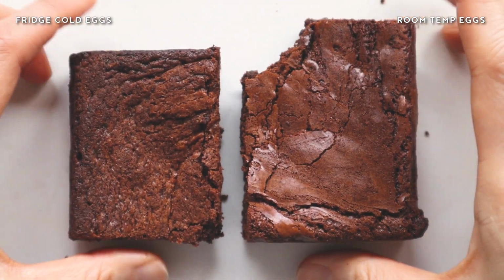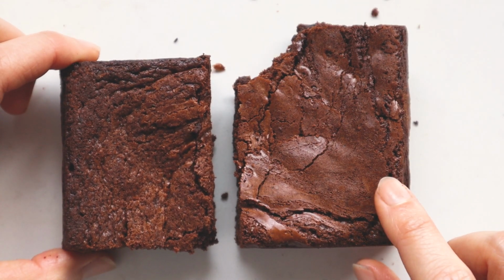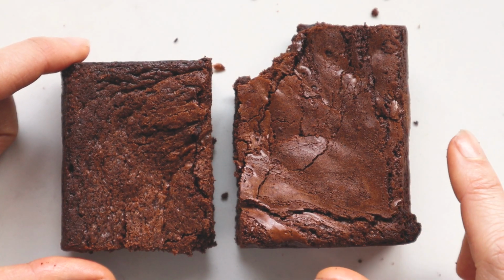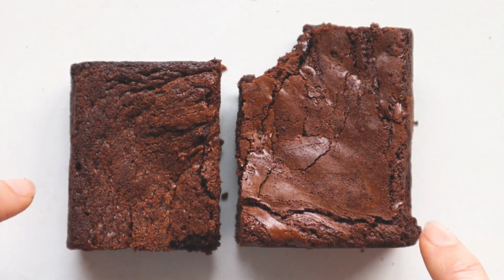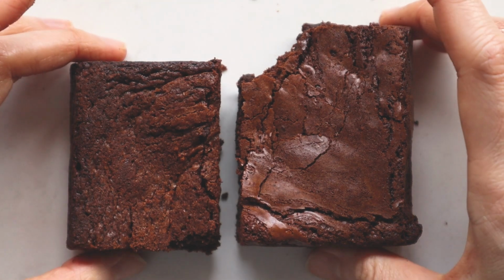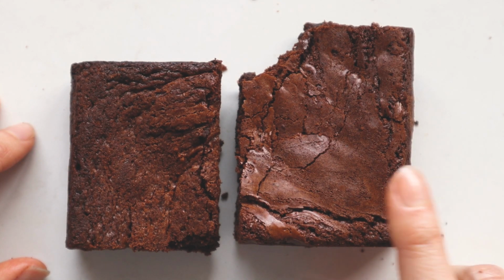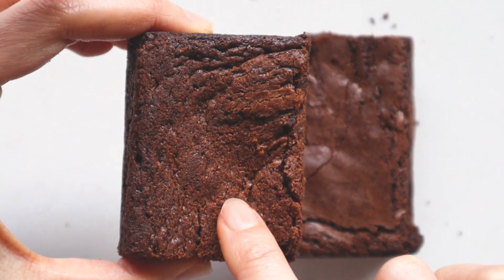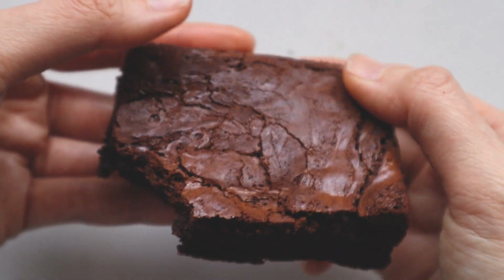The Crackly Soft Brownie - My Favourite Brownie (at this moment)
Brownie recipes are a dime a dozen, and this one may just be adding to the plethora of recipes already available online. However, I like this recipe and want to share it with you.

Ingredients list:

Makes 1 - 9x13" brownie slab

* 220g eggs, room temp or slightly warm (approx 4 large eggs)
* 4.5g fine sea salt (2/3 tsp)
* 160g white sugar
* 125g light brown sugar
* 65g dark brown sugar (you can replace with light brown sugar)
* 15g glucose syrup, optional
* 0.3g espresso powder, optional (the instant/freeze dried kind, its approximately a pinch)
* 310g unsalted butter (final weight after browning 302g)
* 24g peanut oil (or any neutral flavoured oil)
* 10g vanilla extract (2tsp)
* 250g 70% dark couverture chocolate
* 30g cocoa powder
* 2.4g baking powder (2/3 tsp)
* 90g all purpose flour
* 10g tapioca starch (substitute with 14g AP flour instead if you wish)

 • Breeze – LiQWYD (...

 • Farewell – Nomyn ...